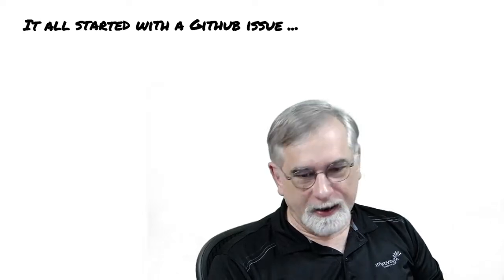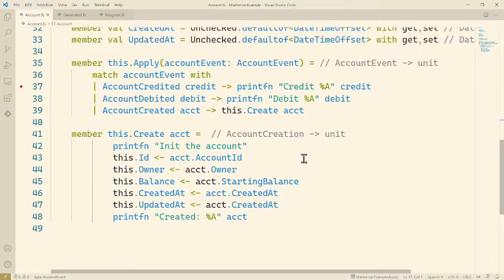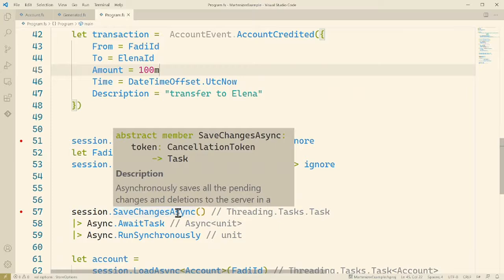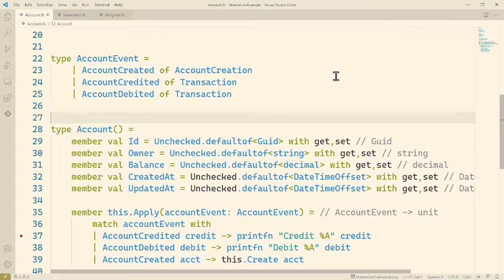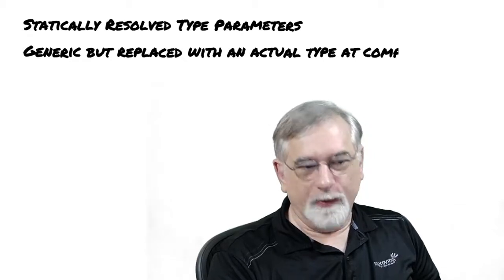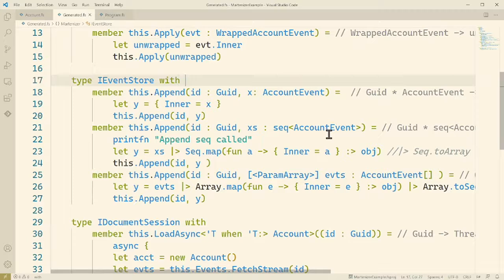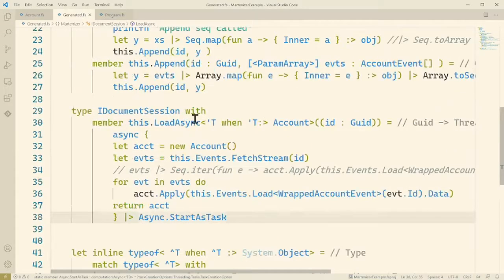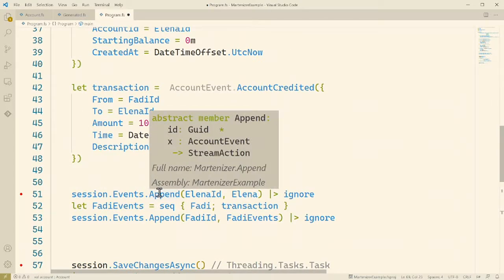Don’t try this at home, kids! Or, .Net is NOT supposed to do that, is it? - Improving Talks Series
Avoid clever code – always good advice. However, sometimes a coder’s gotta do what a coder’s gotta do. What do you do when you have a good use case for, say, lying to the typeof function? Or maybe that’s getting the typeof function to lie for you. Come with me as I abuse the .Net type system (It’s for a good cause, I promise; And it’s type safe, well mostly). It’s an old story, really. You volunteer to help knock out an old C#/F# interop bug on a friend’s OSS project and pretty soon you find yourself making the .Net type system do things it was never intended to do. Or, maybe that’s just me… Put on your code goggles and have some lunch time fun with a bit of twisty code.

About John -
John Cavnar-Johnson has been a practicing software architect in Houston for over 20 years. He’s currently employed as a Principal Consultant for Improving Houston, where he helps clients build better systems through improved software architecture. In his free time, he enjoys reading a wide variety of fiction and spending time with his grandchildren, Lucy, Amara, and Cooper.